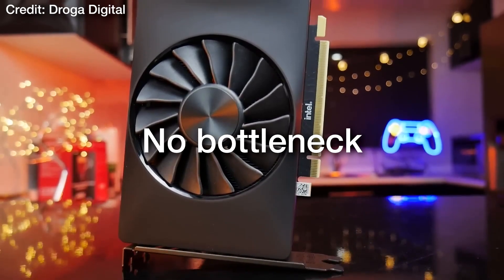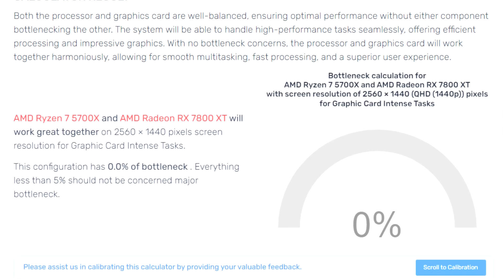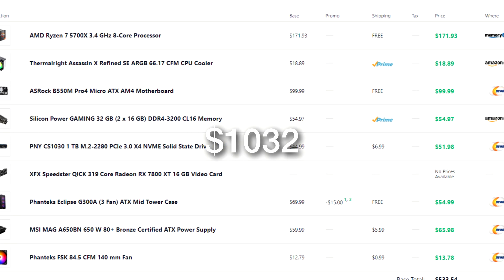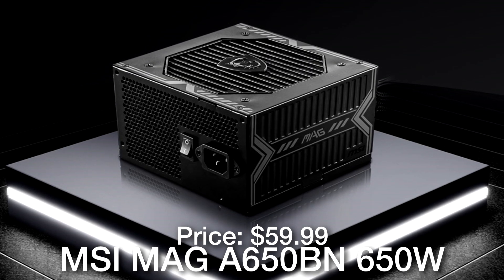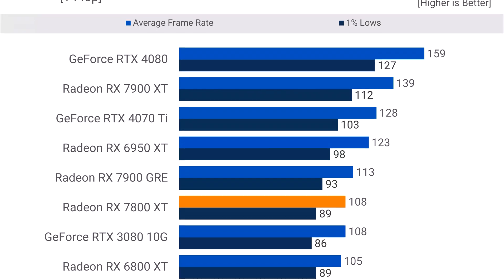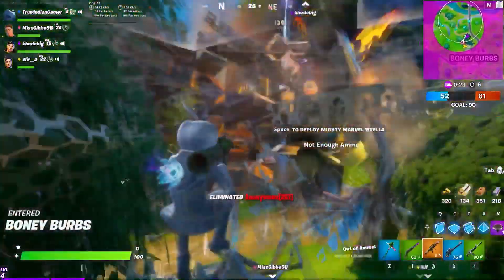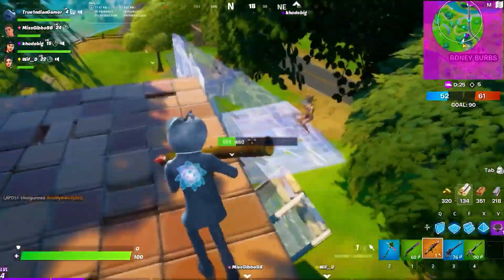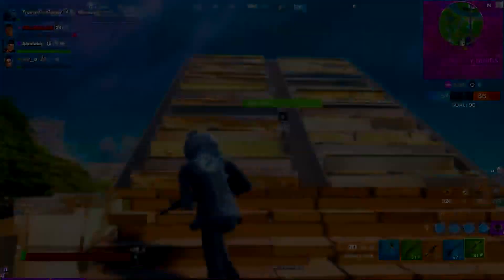Which PC Component is the MOST Important for HIGH FPS Gaming?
In this video, you will find (in my opinion) the most important PC Component to buy if you want the best price-performance gaming experience, is it the GPU or CPU? Let's find out!
[ September 2023 ]

►Links to the tools mentioned

🖥️Gaming Prebuilt PC's that I recommend buying for different budgets👇

✅1080p Gaming

✅1440p Gaming

✅4K Gaming

most important PC component to prioritize for gaming in 2023. it's the graphics card / GPU

00:00 Which PC Component Should you Prioritize?
00:44 GPU or CPU?
02:37 Two $1000 PCs, but one of them is...
04:48 Look at that performance boost!
06:33 Be careful with these potential bottlenecks